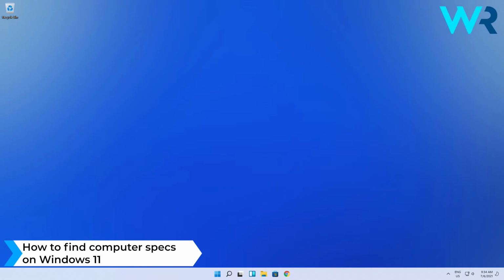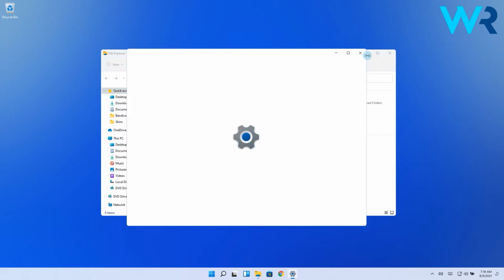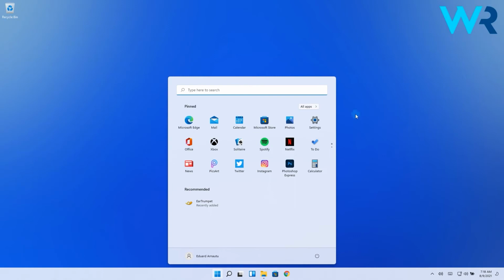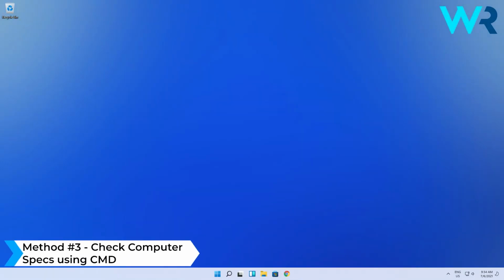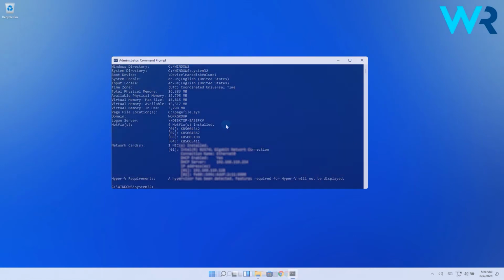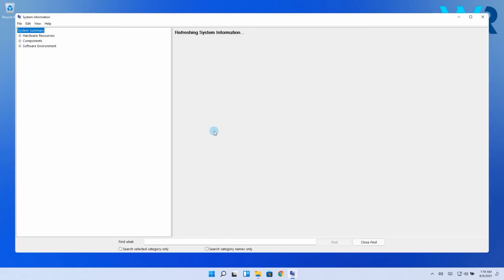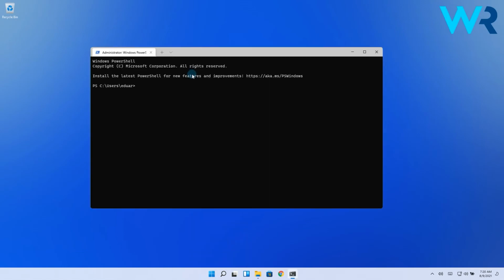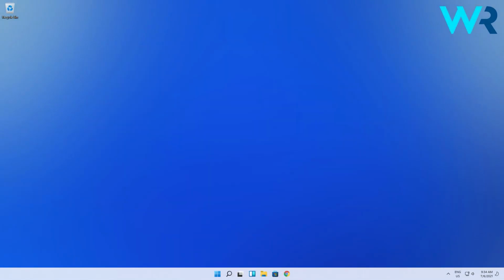How to find Computer Specs on Windows 11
| ⚙️Try Fortect to fix and optimize your PC like a Pro

Wanna know how to find computer specs on Windows 11?
This video will show you how to do it! :D

► Commandlines:
in CMD - systeminfo
in PowerShell - Get-ComputerInfo

0:00 - Intro
0:15 - Check PC Specs from System Properties
0:36 - Check PC Specs from Settings
0:57 - Check Computer Specs using CMD
1:14 - Check Computer Specs using System Information
1:32 - Check Computer Specs using PowerShell